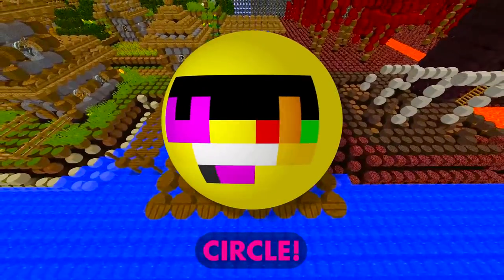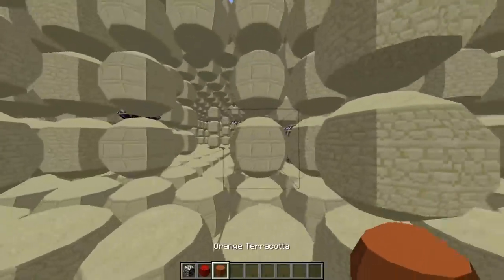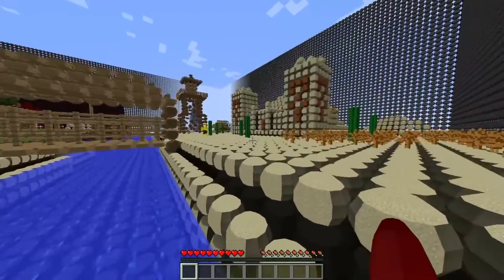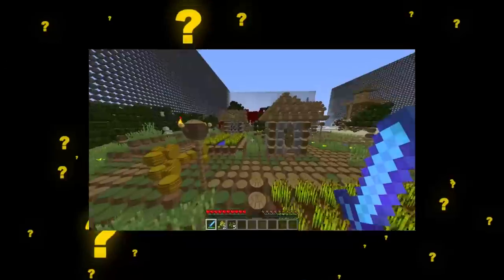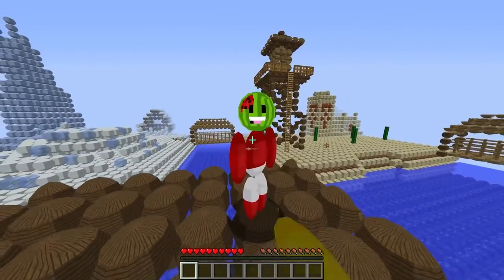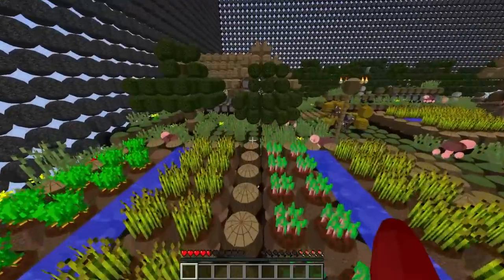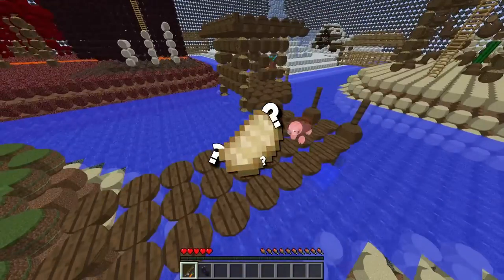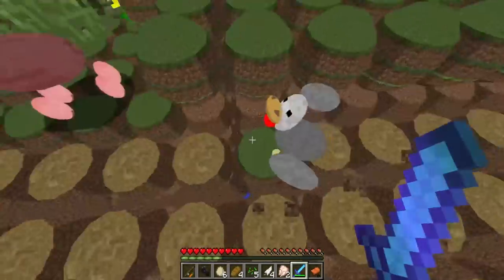Minecraft BUT Everything is SMOOTH (No Cubes)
Everything Is A CIRCLE In Minecraft!

SUNNY and MELON play MINECRAFT Hide and Seek! But EVERYTHING IS A CIRCLE! This mod is so weird so make sure you guys watch until the end!

Inspired by Aphmau Maizen Wudo Omziscool Omz Cash Nico Cobey Mongo and Kory